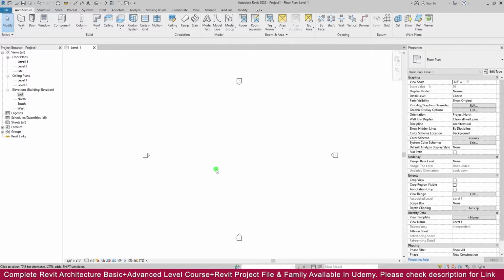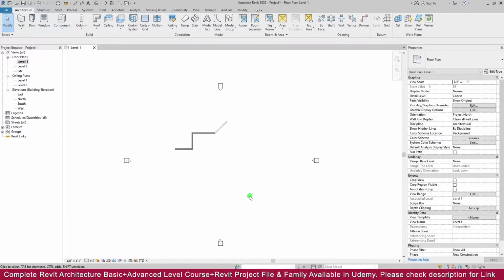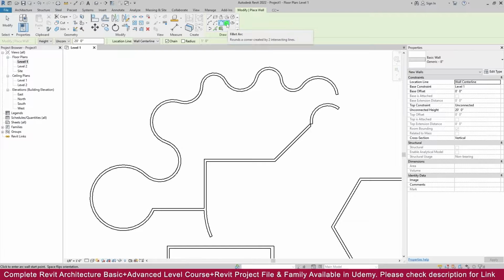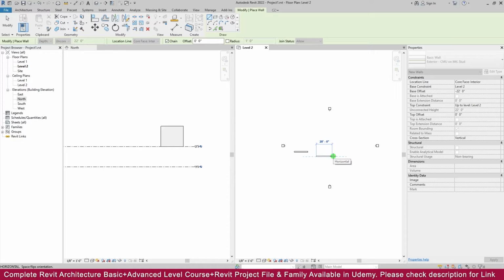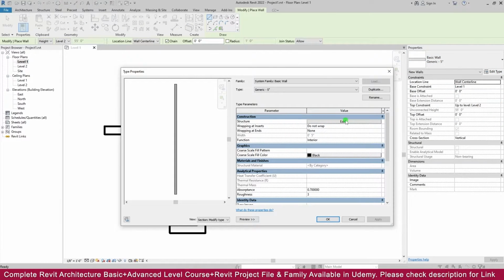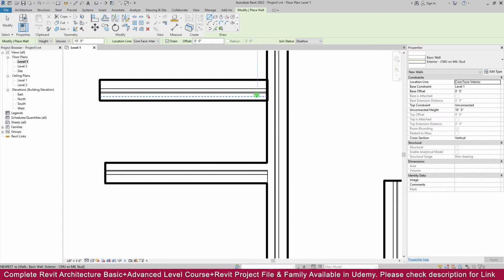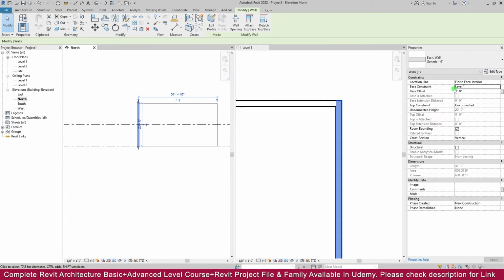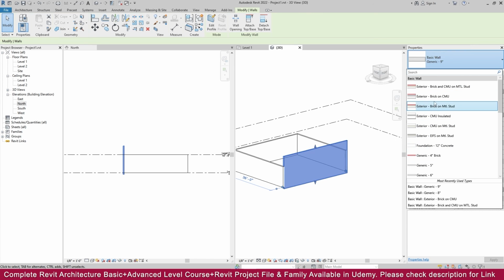3 Create Walls in Revit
3 Create Walls in Revit

Complete Revit Architecture Course Project Based Training & Project & Family Revit Model Also Available in Udemy from below Link

Above Course include Revit Architecture all basic + advance level tools & Commands explained well. Revit Project based training. After complete this course you will get knowledge to handle all kinds of Revit Architecture related jobs